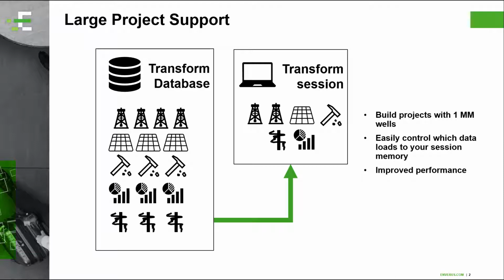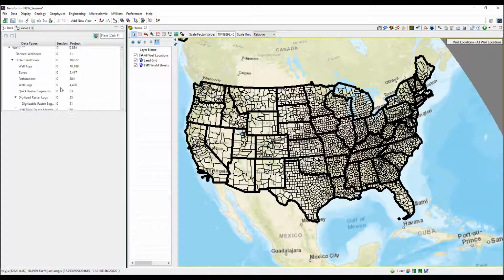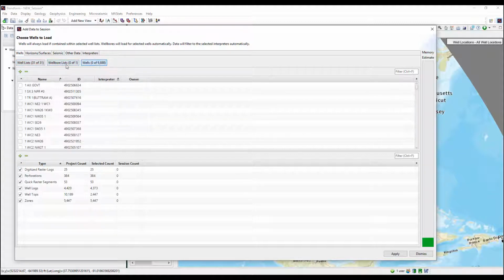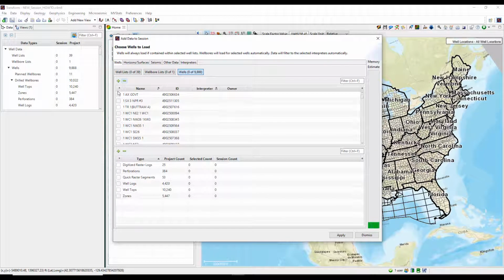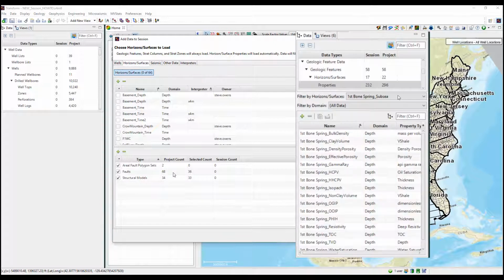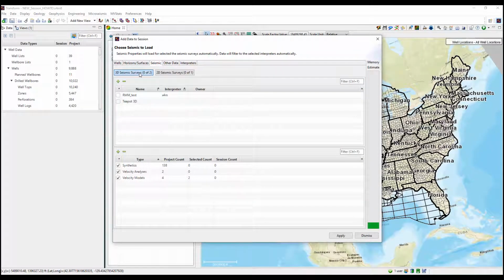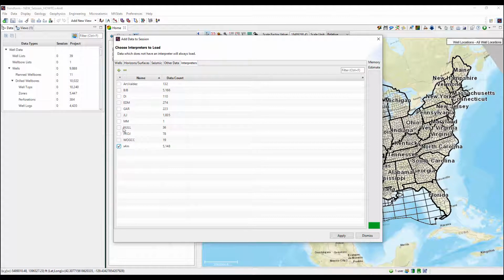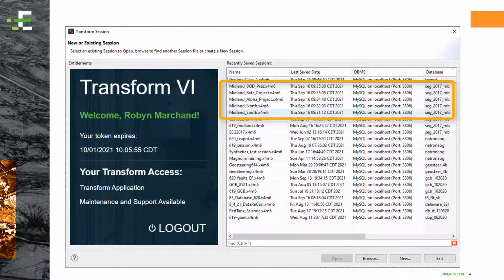Limiting Data in a Transform Session [HOW TO]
Within this Transform How To videos, users can learn how to load different data from their database into their session.  Users can have multiple sessions per database!

Within this video:
00:00 Start
00:12 Introduction
00:53 Session data load dialog & selecting data
06:10 Refreshing Database with newly loaded data
06:23 Multiple sessions per database